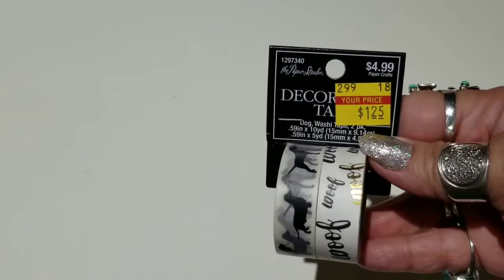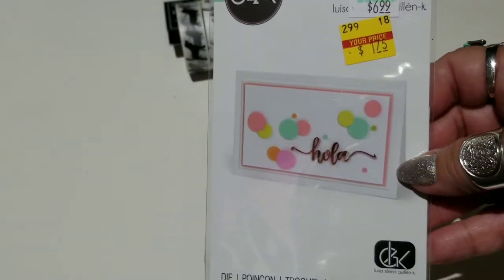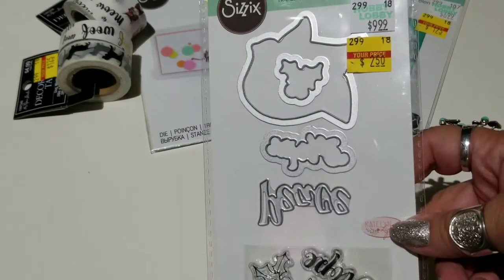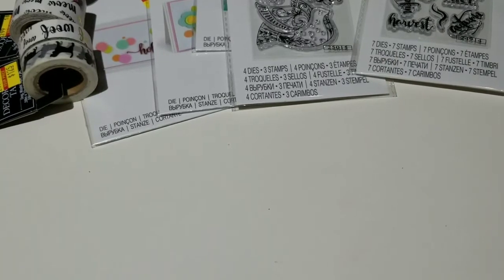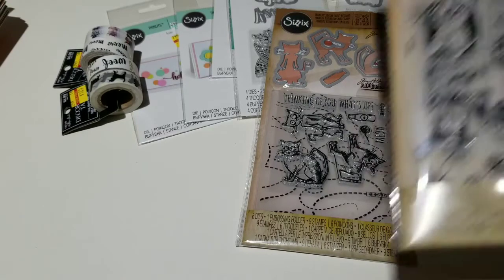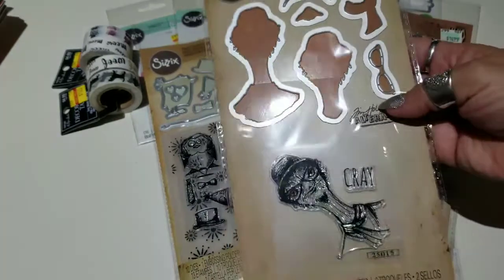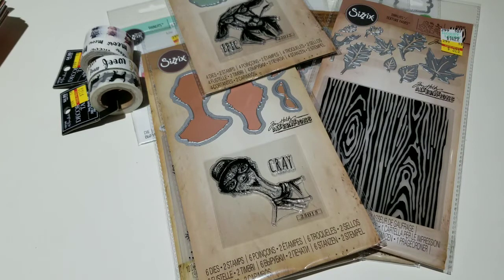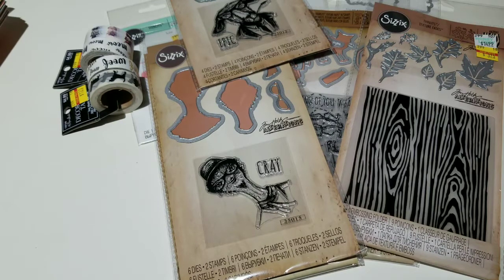Hobby Lobby 75% OFF SALE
Hi everyone, now I know I said I was in a Spending Freeze. But I just couldn't resist myself and had to go and score on their 75% Off SALE 😁 So I'm here to share my finds at HL. TFW Letty